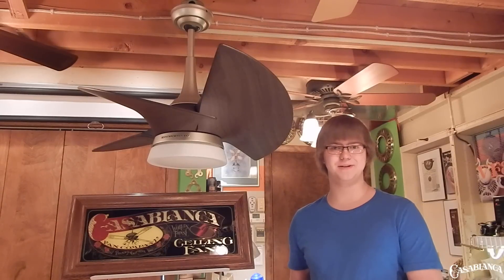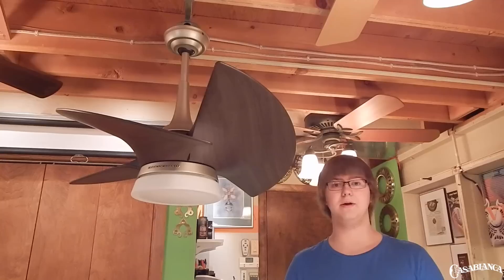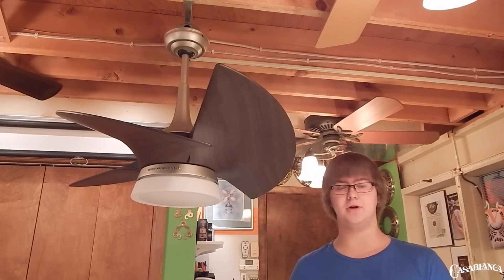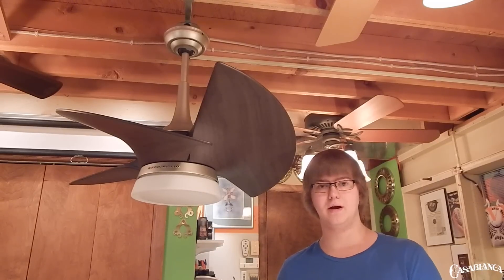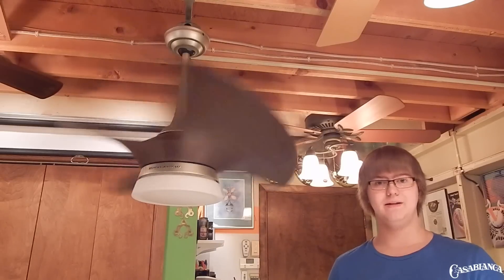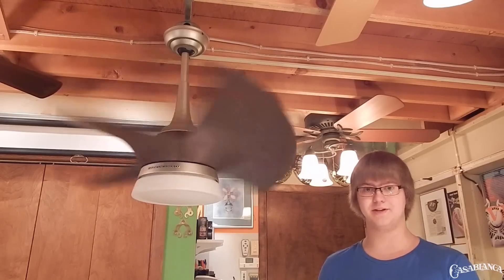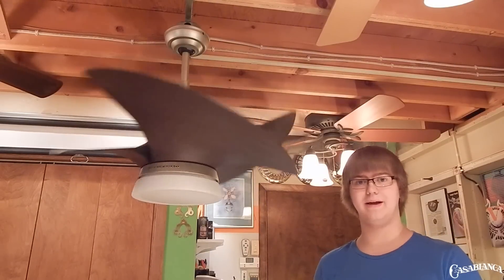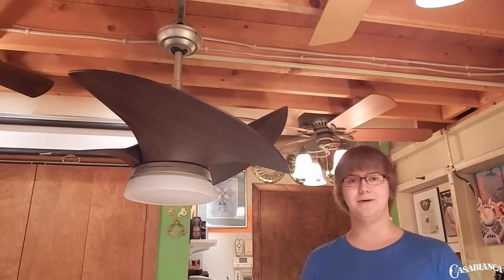Product Review! Casablanca Orchid Ceiling Fan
Today I'm back with another video made possible by Casablanca Fan Company! They've provided me with the brand new for 2016 Orchid; this year's smallest introduction and certainly one of the most unique fans I've ever worked with. This is an impressive small fan in all regards, another beautiful introduction to the Casablanca lineup. This year, every Casablanca fan tells a story. Let me know what story the Orchid could tell about your home or business in the comments!

I made an error! The LED light kit does dim, however the function needs to be activated. I should have done more research, I figured this fan probably utilized some sort of auto-detect that prohibited the light kit from dimming, which is not the case.

FTC - Today's video was made possible by Casablanca Fan Company. Product provided by Casablanca, all views and opinions are my own.